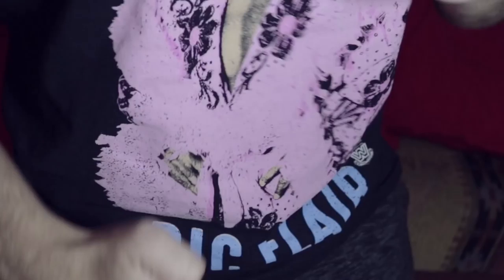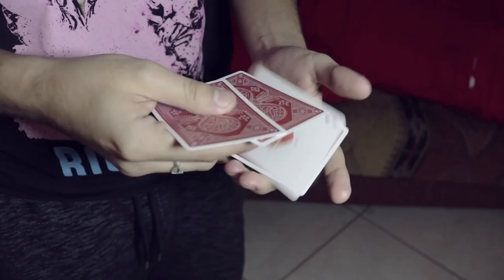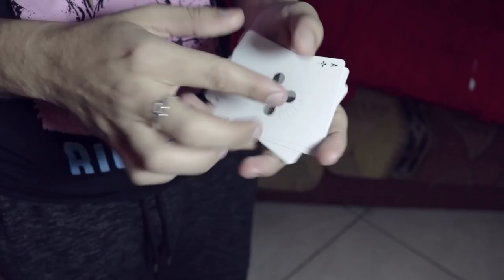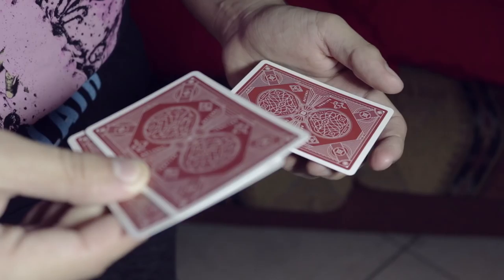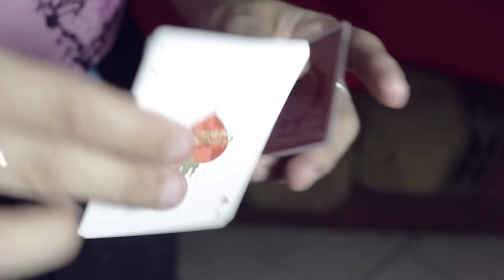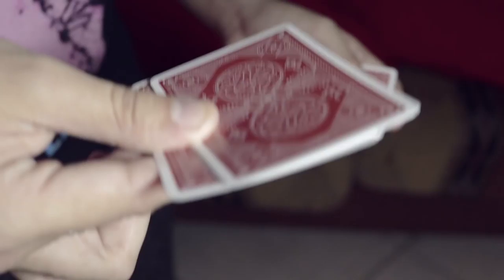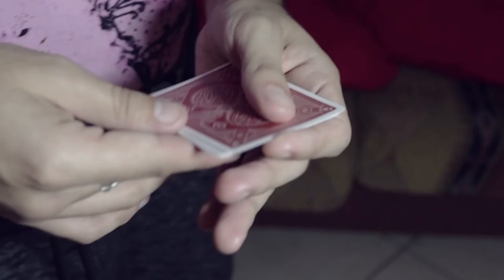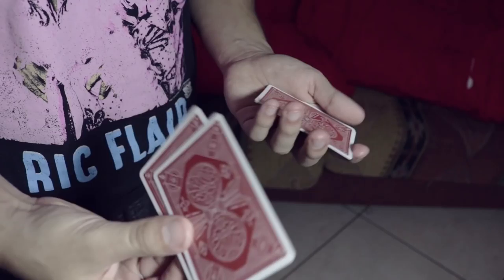ELMSLEY COUNT Tutorial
Here is a tutorial for the ever coveted elmsley count.

Stuff I Use to film :
Cameras:

ADAM ROBSON
Akram
Alban Tardif
Alejandro moran
Antonio Morgado
Antto Honkanen
Arron Appleyard
August Heegaard
Ben Scherling
Billy Hadlow
Braydon Nelson
Brian Connor
Brian Melchiorre
Charlie Phillips
Chrisp
Dempsey Sbaiz
Eddie Gable Jr
Eduard Pervakov
Eneko
Eric chavers
Ethan Lawes
Ethan Brandsma
Felipe Zylber
Gavin Wong
Hekili Thunder
IMPROVER!
Itamar Ohad
Jak Hart
James Gallagher
James Marchlinski
Jarrad Green
Jim Taone
Joakim Amundsen
JoaquÃn Almada
Joshua Jackson
Juan RÃ¬os
Julius Moroz
Juneal Oneal
Laurent GEDM
Lee Yah
Lucas Oliveira
MagicByConstance '=)
Mari Mattia
Mark Seelhammer
Martien Brouwer
Matthias Hartwig
Michael Moutzouris
Miguel Ramirez
mynawonebidness
Nicholas Ting
Paul Celestini
Peter
Quinton Yoshioka
Rich Korona
Ross Montgomery
Roydon Elliott
Ryuk
Sagit Bolat
saku77
Scott Edwards
Sebastian Kedra
Sebastian C.
senna reid
Simon Matteson
Steven Zidarich
steven murray
TS
Tai Johnson
TheMasterBlint
TradCafe
Umer Mubeen
Vernon
Virgile Andreani
Vishnia Vishnia
walnut
Will Saffran
WPHLiveTV
David
Boyer Arthur
Luka Sommerfeld
Julian Schneider
AntwaneB
MagVince
Oleg Uzunov
Miguel Hurtado
Lennart Koebe
Cale Milligan
Simon Belanger
Tim Schraepen
Robbe Vander Eeckt
Mark Ferringer
Adrian Braekke
Paul W
Adrian Morales
Antonio Gomez
Jascha Blaser
Kartyatrukkok Magyarul
Brandon Smith
Khang Nguyen
Sun
Sigmafication
John "Hulk Hogan" Bishop
Martin Misun
Random
Gabriel Acevedo
Khashyar Mirsadeghi
Jan Sverre Bauge
Dan Pizza
Jason Buffer
William Dufour
TS
Larry Isley
Anthony Maurice Sanders
The Clouse
Paolo Sandrone
Davide Testa
Daniel Chestang
Jose Sarabia
Juneal Oneal
Tony Perez
Gabe Brookshire
Nixolay
Nathan Morris
Renato Leyton
Eric Orozco
Robert Miles
Robiinnn
Mitch Webb
Michael Griffin
Elias Arner
Alejandro
Steven Montgomery
Gabriel Gonzalez
Jack Van Welzen
Rusty Wallace
Preston Padgett
Andrew
Philip Pelletier
Guy Feldman
Karl Harren
MrMursu
Kendal Lawon
Brandon G
Rob Burns
Brian Skupien
Lucas szkliarski
Austin Kurtz
Anh Duy Nguyen
Trini Ochoa
Senna Reid
Robert Coulson
Oliver Zheng
Astemer Merza
Alex Burns
Christine Blommers
Jonathan Rosario
Ross Campbell
Tjarret
Geoff Shreiber
Satchel Swede